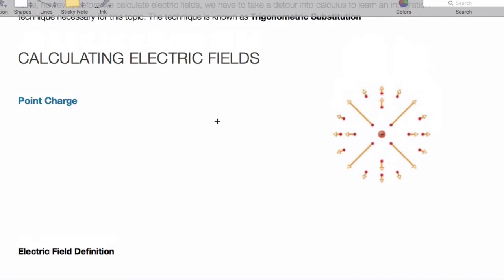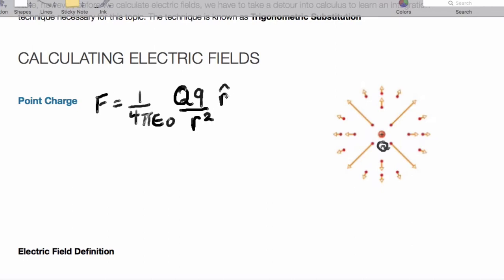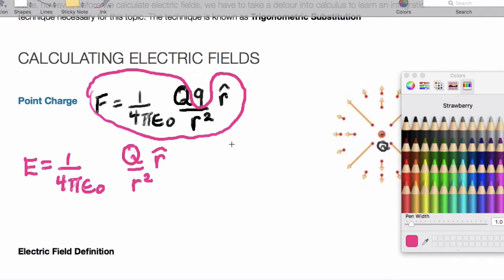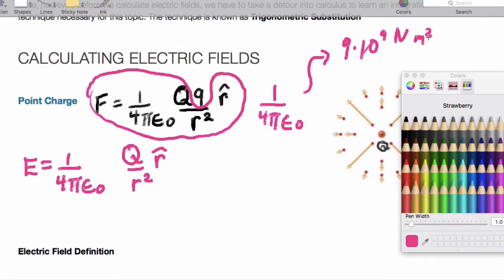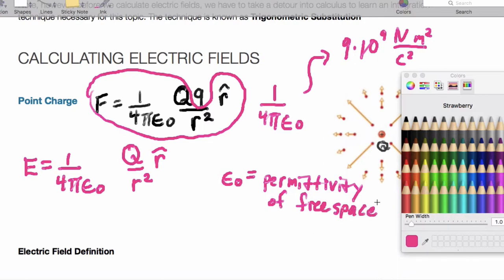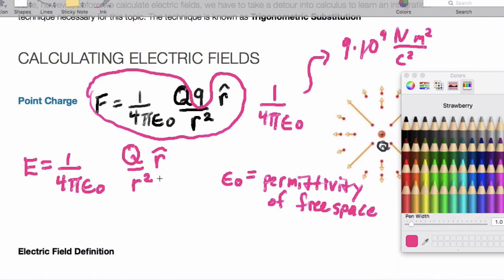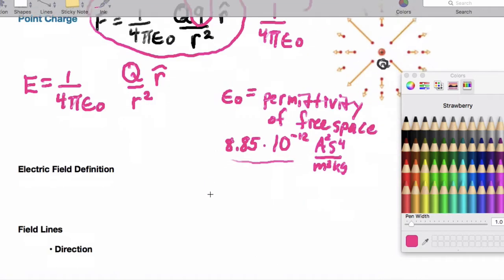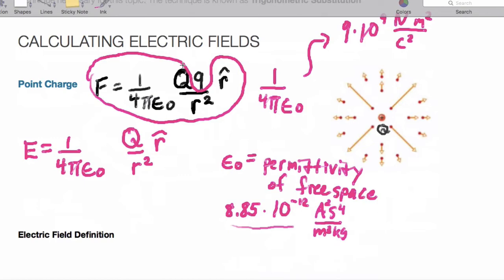1 Point Charge